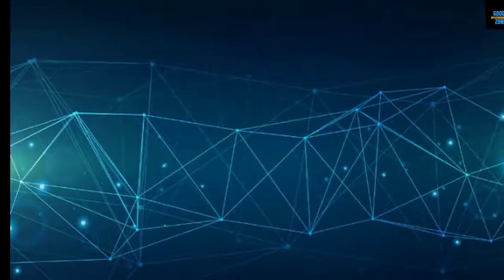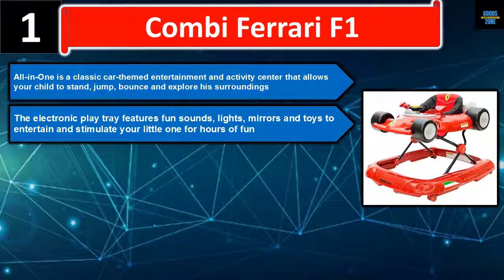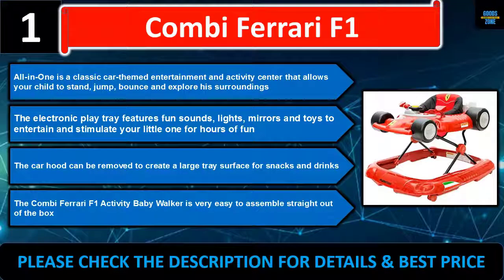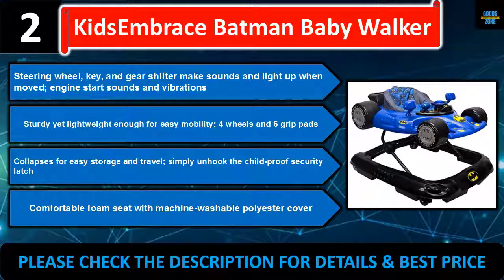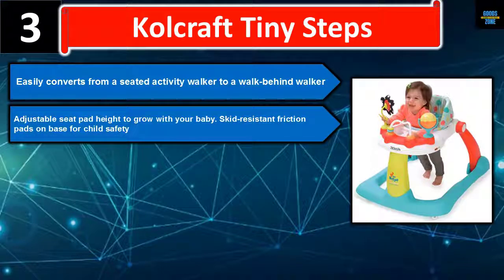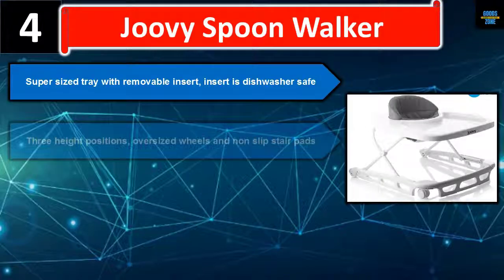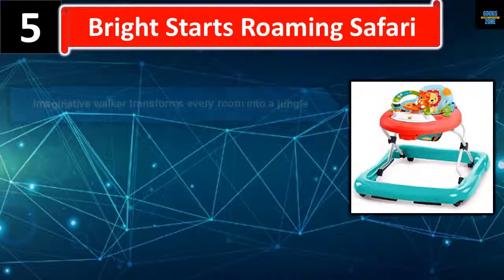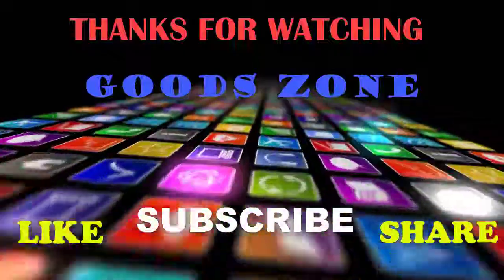5 Best Baby Walkers | Best Baby Walkers Reviews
5 Best Baby Walkers by Goods zone.

In this video, we list Best Baby Walkers. We tried to save your time. We tried to list them based on their quality, durability and price. You can choose any of them according to your choice and requirements.

1. Combi Ferrari F1 ( Paid link )

2. KidsEmbrace Batman Baby Walker ( Paid link )

3. Kolcraft Tiny Steps ( Paid link )

4. Joovy Spoon Walker ( Paid link )

5. Bright Starts Roaming Safari ( Paid link )